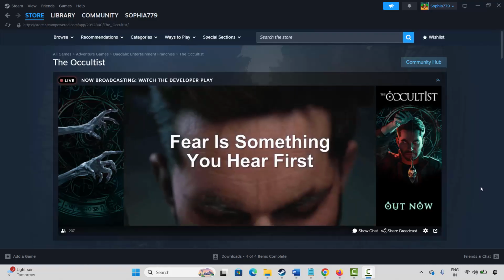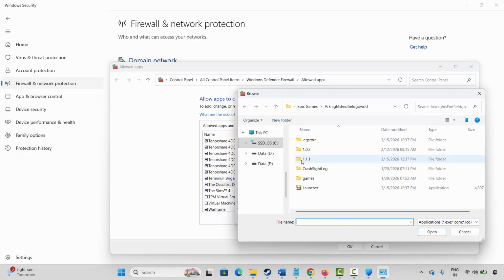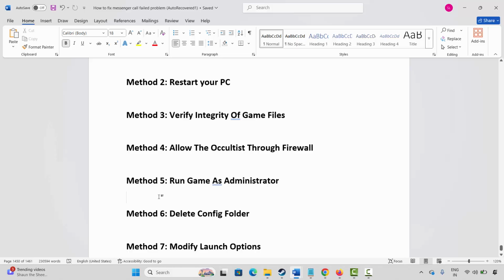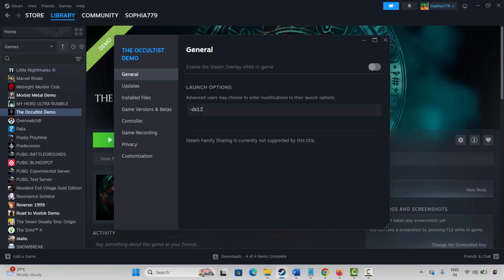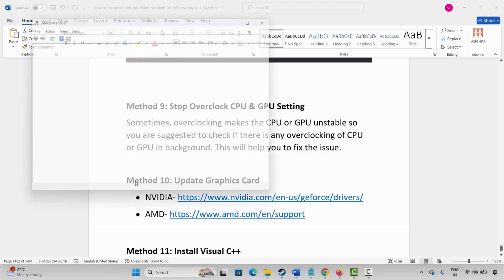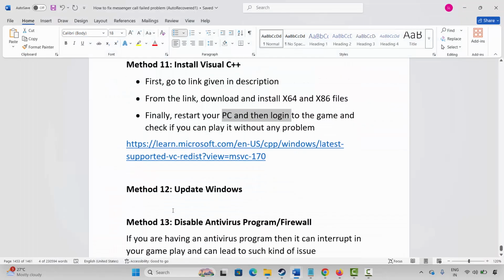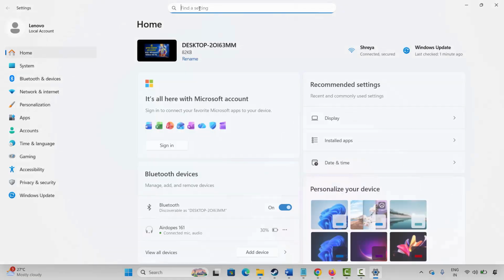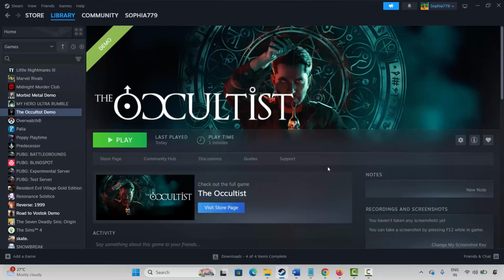Fix The Occultist Crashes, Crashing at Startup, Not Loading, Black Screen, Lagging Error On PC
Here in this video tutorial, you will learn various methods on how to Fix The Occultist Crashes, Crashing at Startup, Not Loading, Black Screen, Lagging Error On PC/Steam.
How to stop crashing in The Occultist,
How to Fix The Occultist crashing issue,
fix The Occultist constantly crashing on steam/pc,
how to prevent The Occultist crashing on pc,
How To Fix The Occultist Black Screen On Launch (2026),
How to Fix The Occultist freezing,
The Occultist not loading on PC 2026,

🌐Social Media-